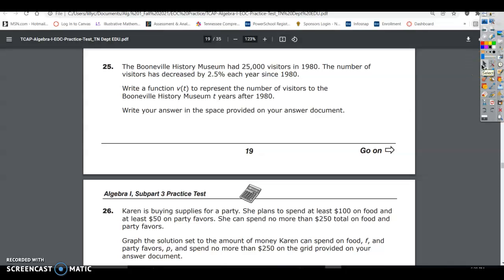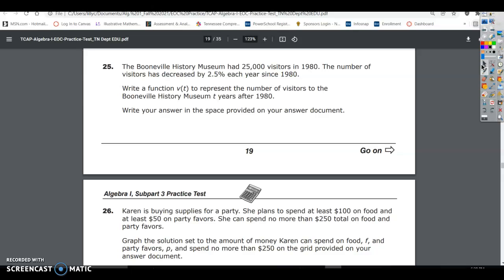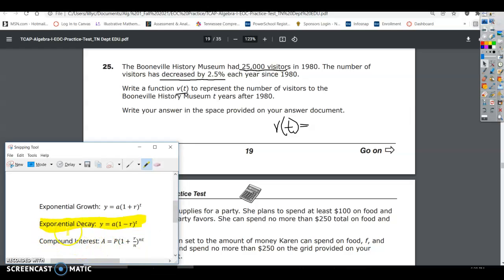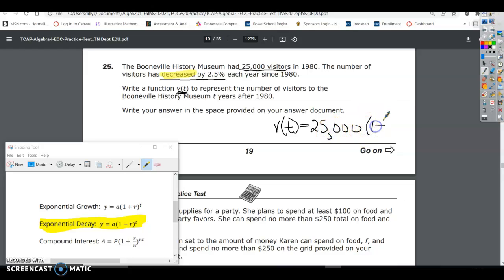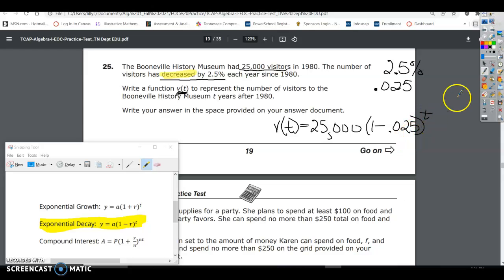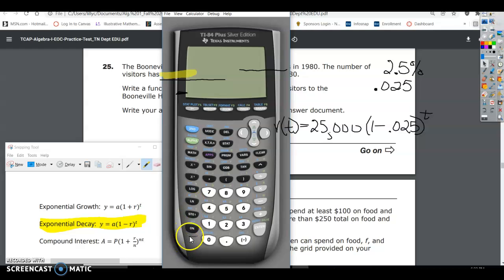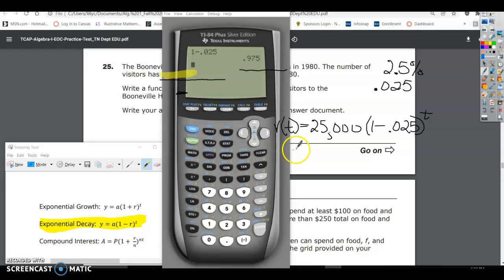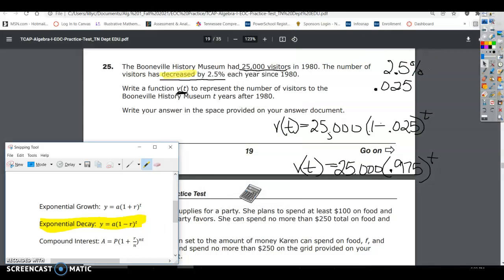Alg.1 EOC Practice Test 2021/2022_#25